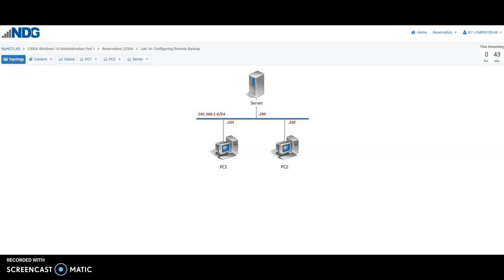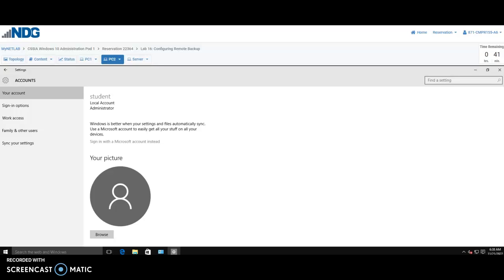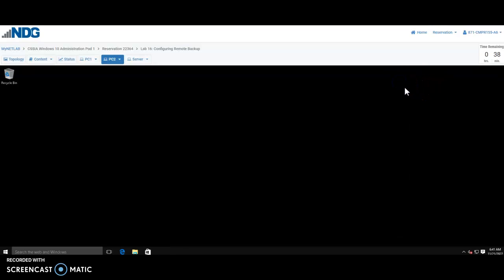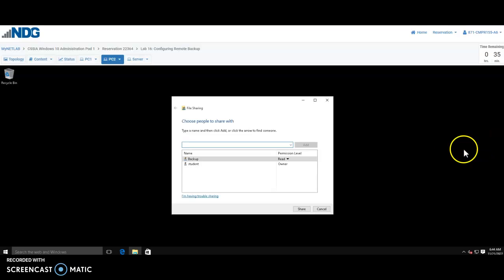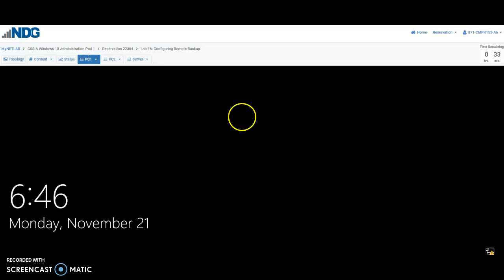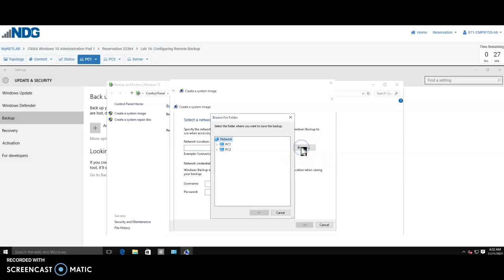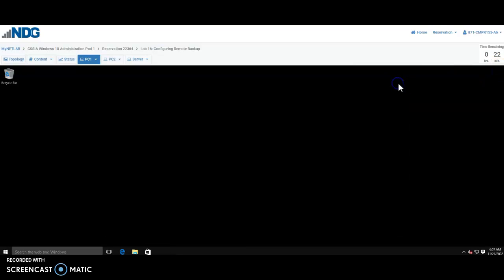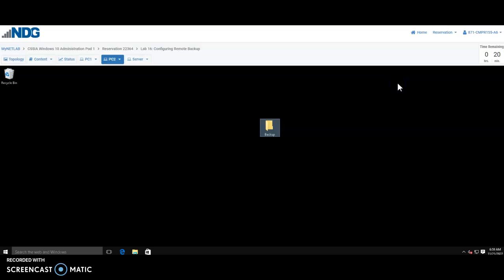Configuring Remote Backup